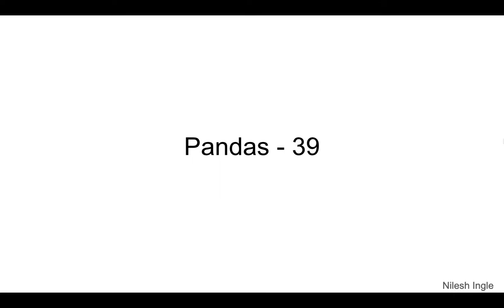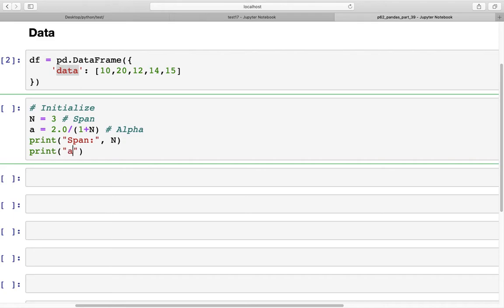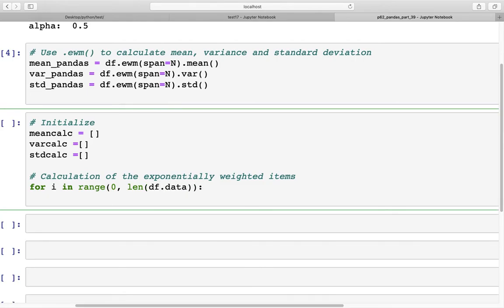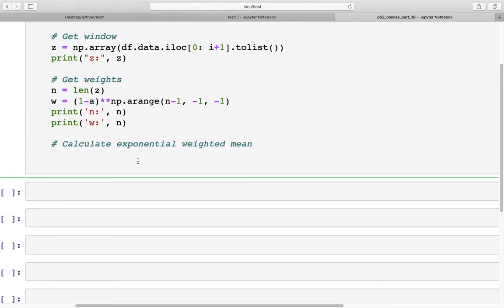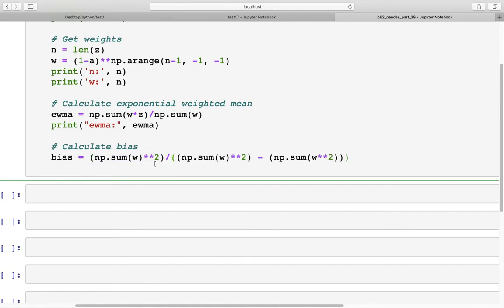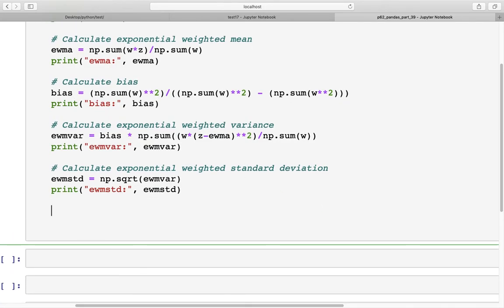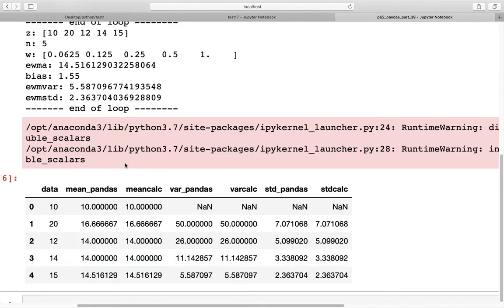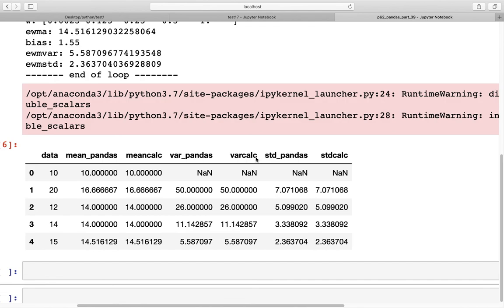#62 Pandas (Part 39): Calculate Exponential Weighted Mean, Variance and Std. in Python | Tutorial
The video discusses how to calculate Exponential Weighted Mean or Exponential Moving Average, Variance and Standard Deviation in Python by two methods: Directly using Pandas .ewm() and manually writing the code.

Timeline
(Python 3.7)

00:00 - Welcome
00:09 - Outline of video
00:38 - Open Jupyter notebook
00:46 - Data
00:59 - Initialize variables: span, alpha
02:06 - CORRECTION: I meant to say 'w' and not 'v' or 'u
02:26 - Directly calculate exponential weighted mean: using: .ewm().mean()
02:50 - Directly calculate exponential weighted variance: using: .ewm().var()
03:00 - Directly calculate exponential weighted standard deviation: using: .ewm().std()
03:43 - Manually calculate exponential weighted items: initialize empty list
04:25 - Manually calculate exponential weighted items: BEGIN for_loop
04:46 - Manually calculate exponential weighted items: get window data points 05:27 - Manually calculate exponential weighted items: get weights
06:36 - Manually calculate exponential weighted items: mean
07:37 - Manually calculate exponential weighted items: bias
08:36 - Manually calculate exponential weighted items: variance
10:14 - Manually calculate exponential weighted items: standard deviation
11:31 - Manually calculate exponential weighted items: append to list
12:05 - Manually calculate exponential weighted items: END for_loop
12:15 - Add all calculated values to the DataFrame
14:09 - Run the code and discuss
15:50 - Ending notes